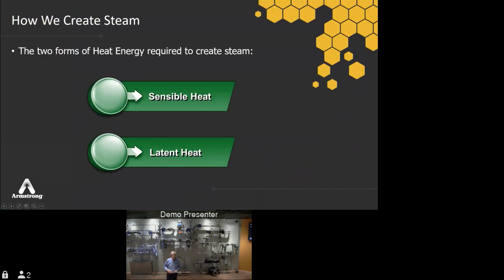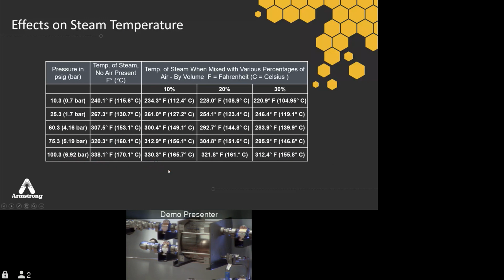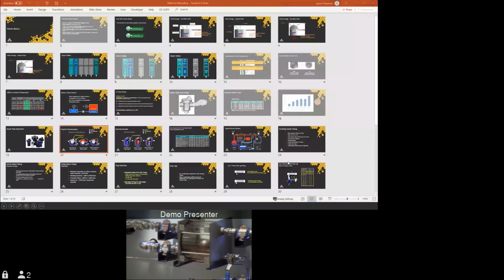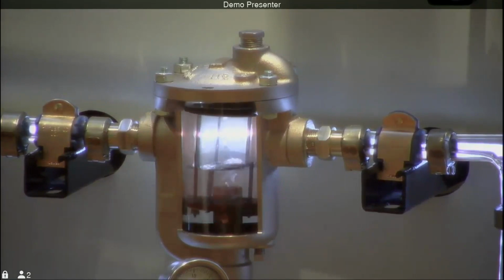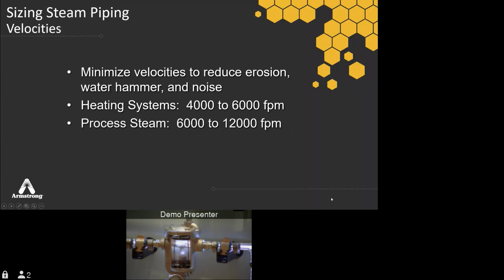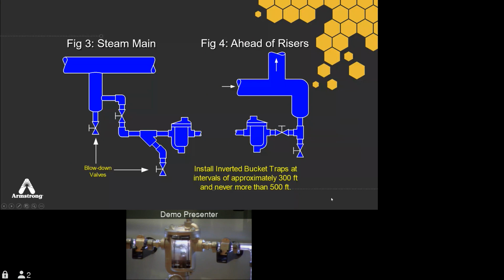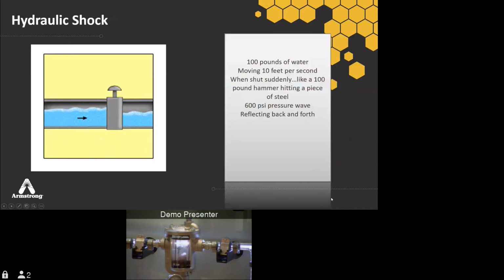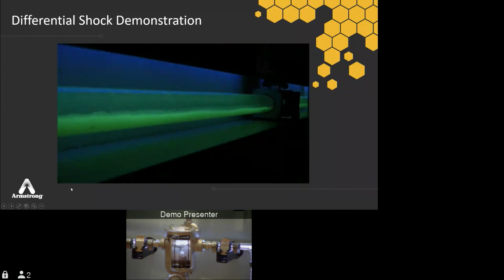Steam Basics Presentation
Video covers steam fundamentals, steam trap operations, proper piping practices and water hammer.

Learn more about Armstrong's steam, air and hot water solutions